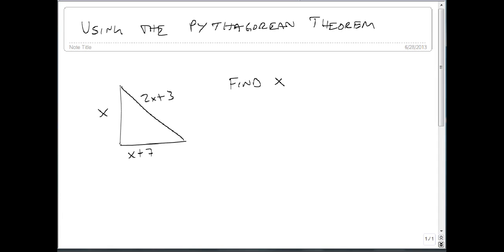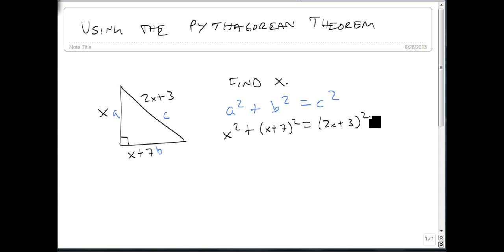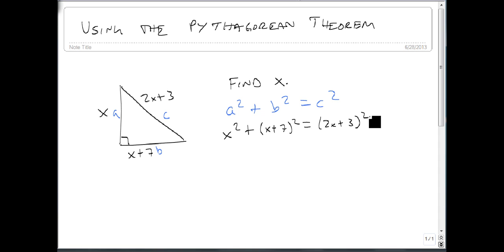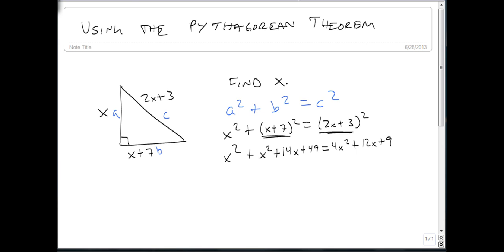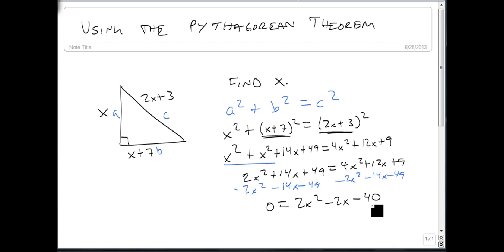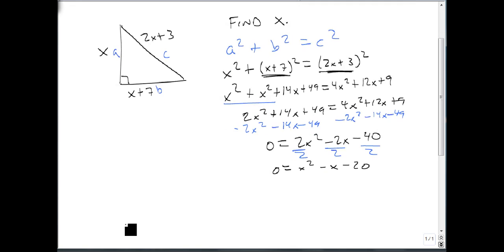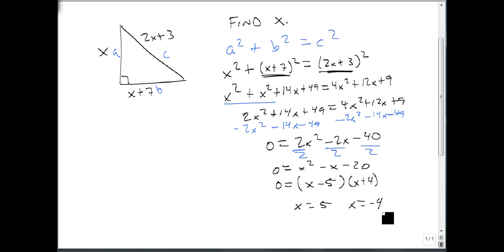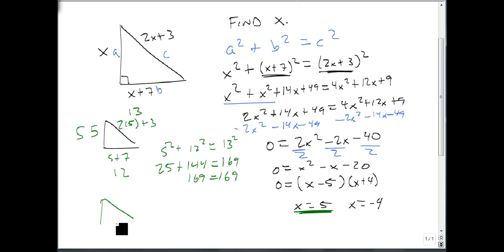7 1 Pythagorean Theorem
This video shows how to use the Pythagorean Theorem to solve for a variable as part of a right triangle.